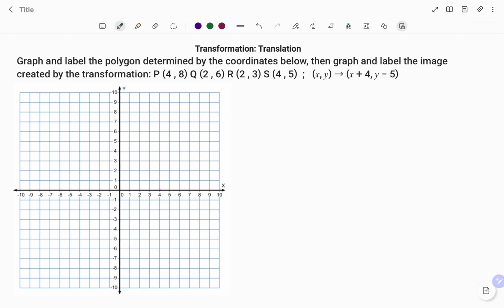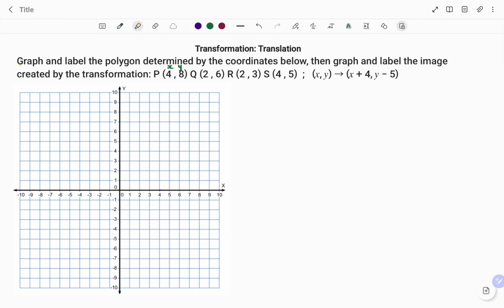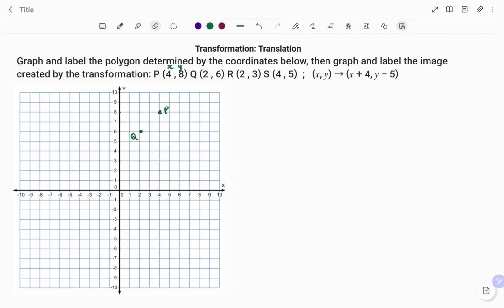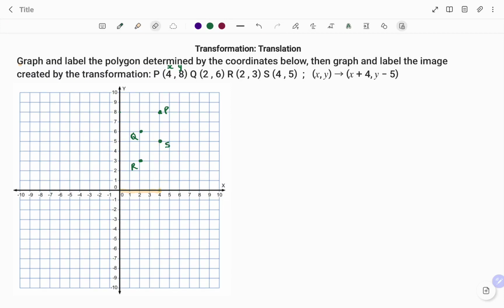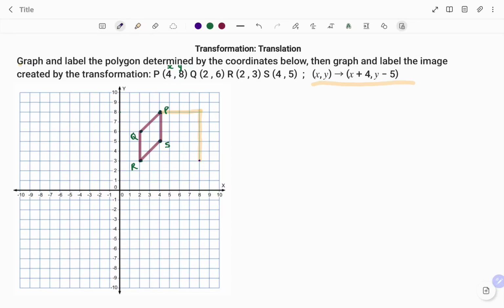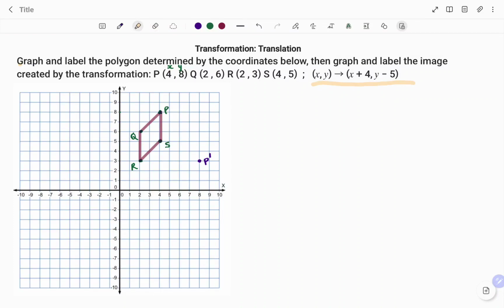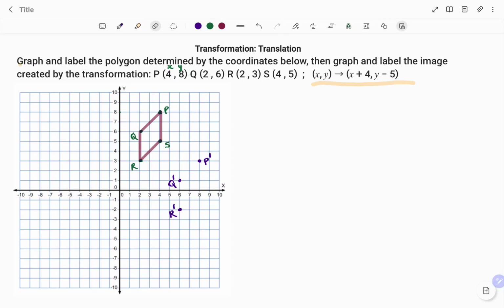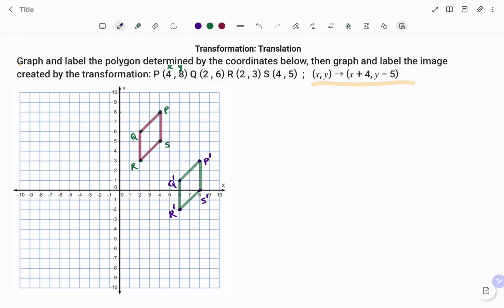Translating a Polygon on a Cartesian Plane : Transformation | Examples 3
This video shows how you can quickly translate an object on the coordinate plane/cartesian plane i.e.

Skills needed: Cartesian Plane, Plotting on a cartesian plane